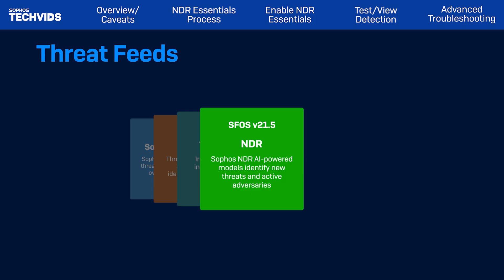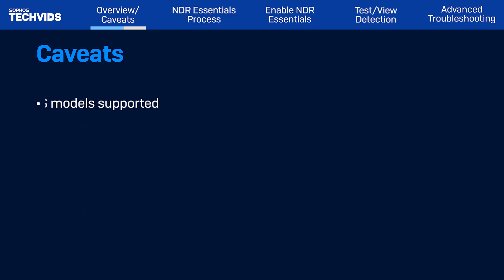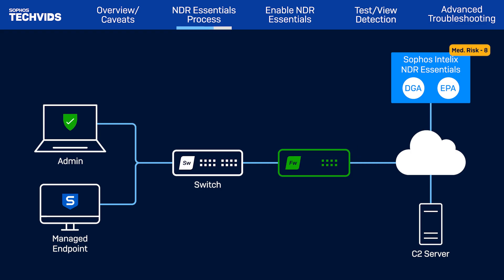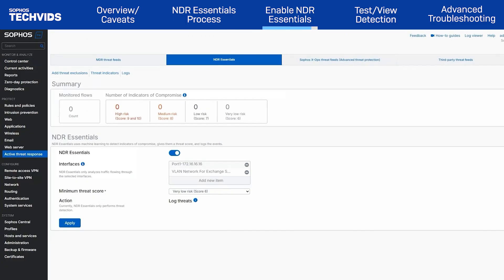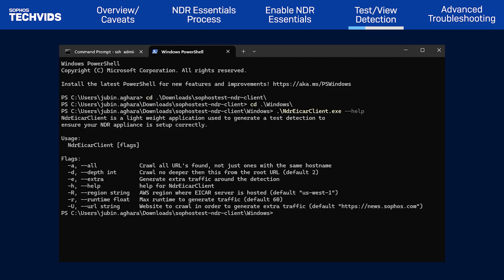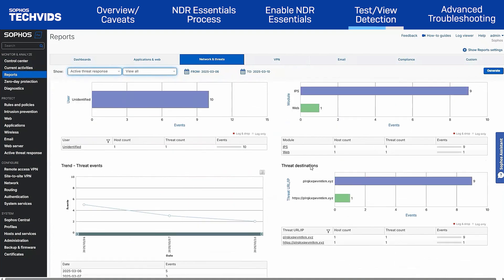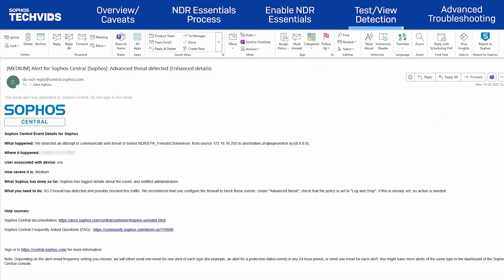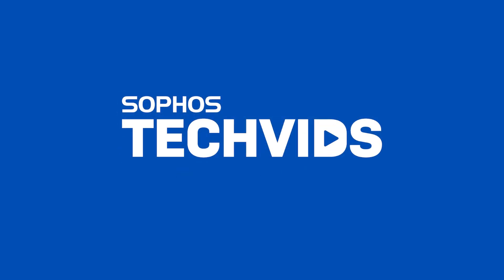Sophos Firewall v21.5: NDR Essentials for Firewall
We explore the powerful new NDR Essentials feature introduced in Sophos Firewall version 21.5. We'll dive into how this advanced network detection and response solution leverages cloud-hosted machine learning to elevate your threat protection by uncovering even the most elusive malware. You'll learn how NDR Essentials analyzes encrypted traffic flows and integrates seamlessly with your broader Sophos security ecosystem to deliver comprehensive threat intelligence. Don't miss this look at the cutting-edge capabilities that NDR Essentials brings to the Sophos Firewall platform.

*Video Chapters*

00:00 Intro
00:12 Threat Feeds
00:48 Overview
01:01 Caveats
01:46 NDR Essentials Process
02:23 Enable NDR Essentials
03:02 Test/View Detection
05:17 Advanced Troubleshooting

*Relevant Documentation*